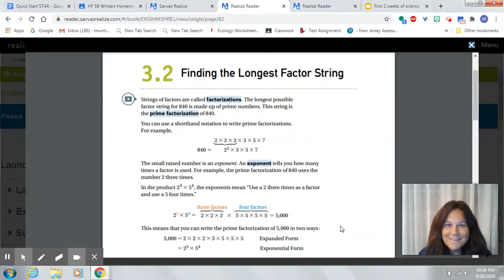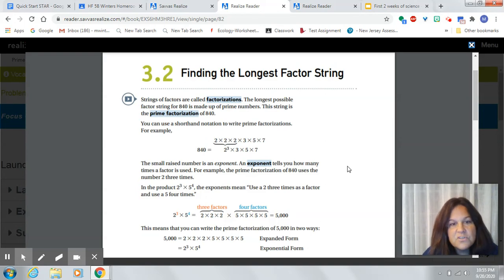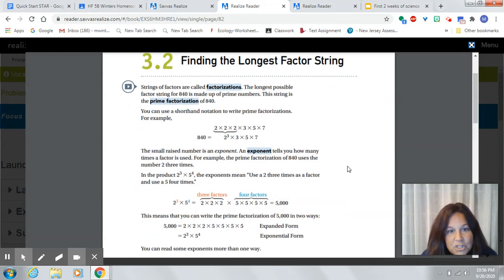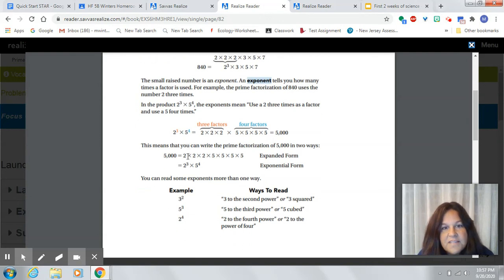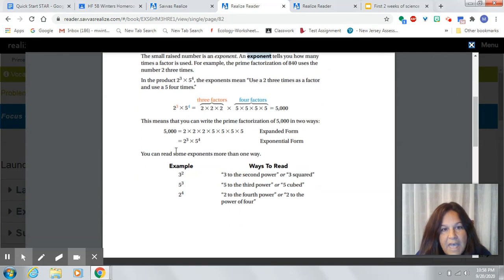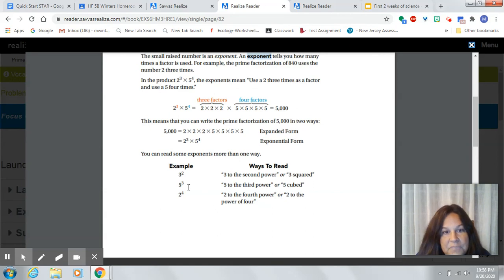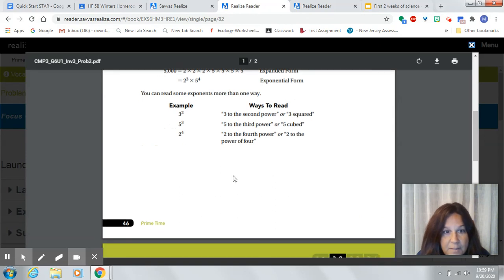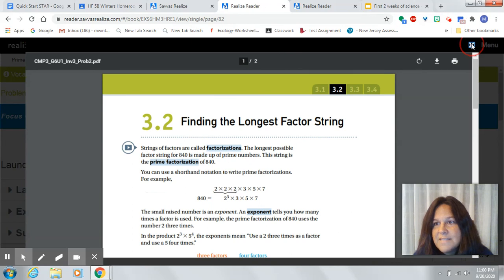Prime Factorization 3.2 Finding Longest Factor String